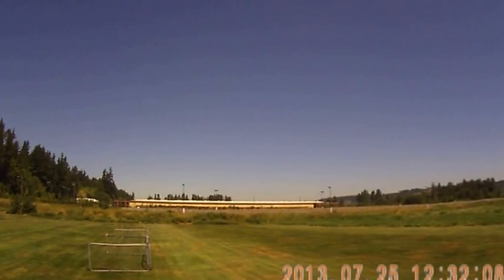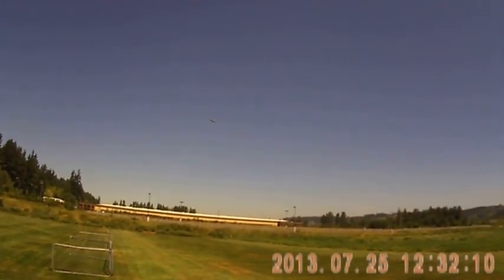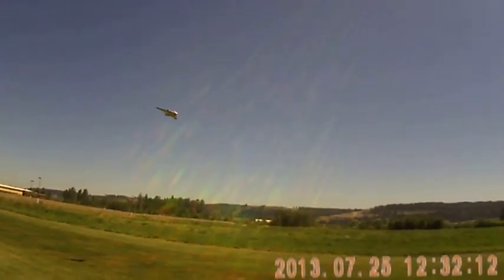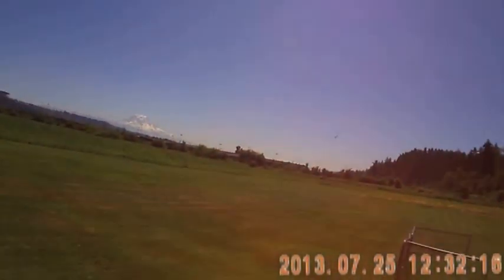DeHavilland Swallow video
Short video of a DeHavilland Swallow I made from a Durafly Vampire Fuselage, wings from a Durafly Sea Vixen, and the vertical fin from a Durafly Gyrocopter. Power is from a really cheap 70MM EDF.